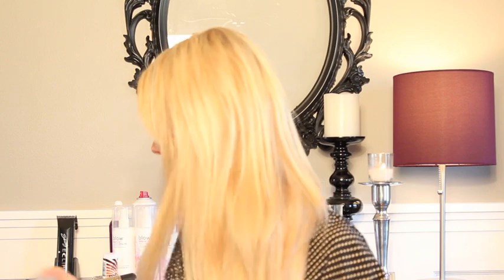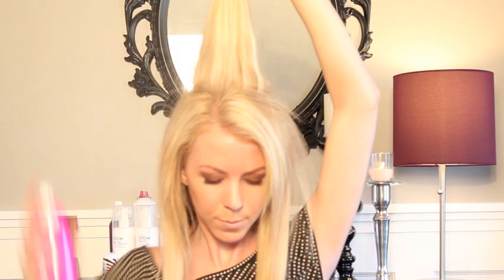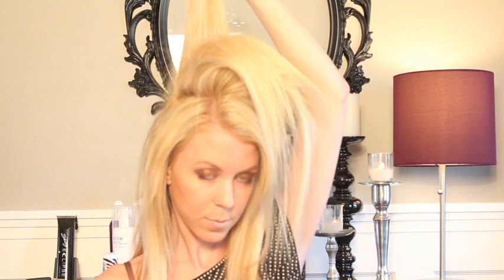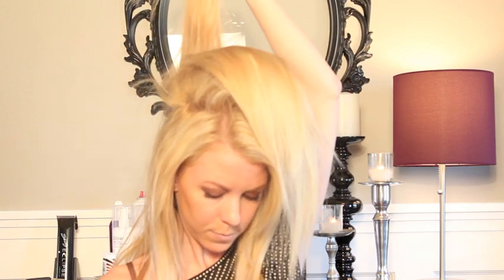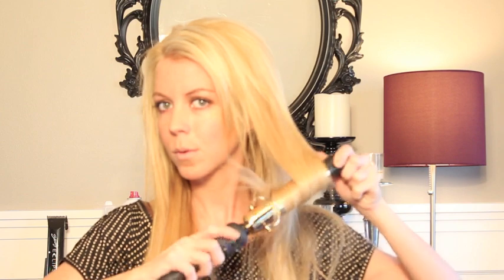Flat to Voluminous Hair!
Transform your hair from Flat to Sexy Voluminous Hair!

xoxo K